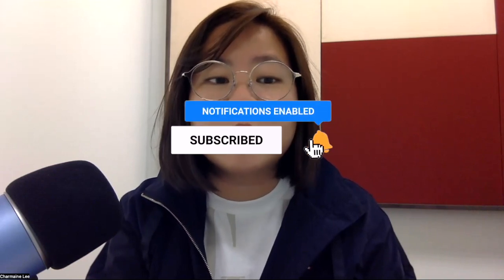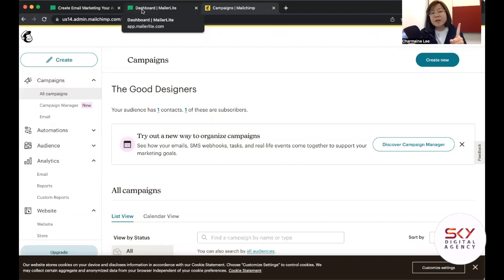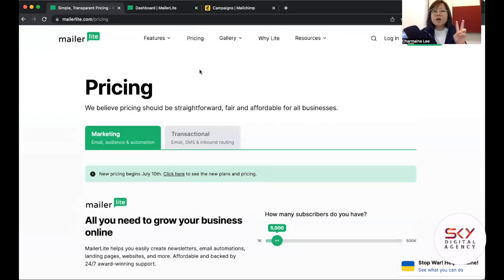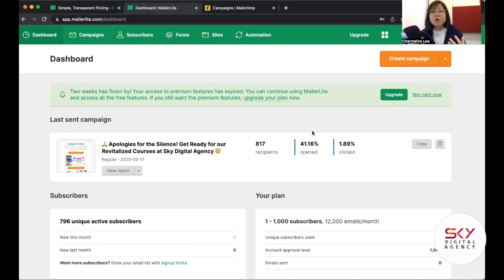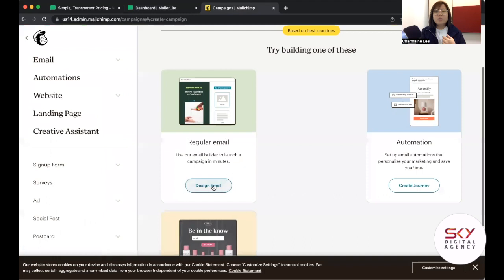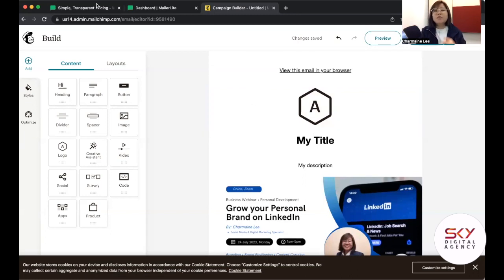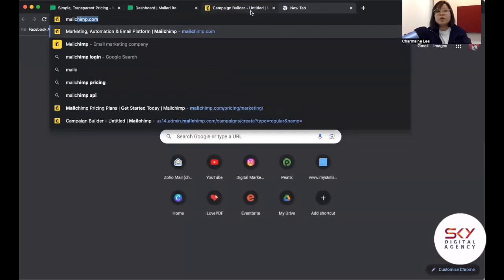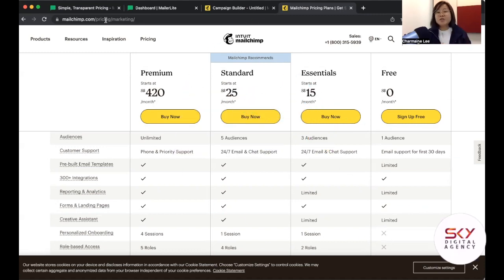[UPDATE] MailerLite vs. MailChimp: Which to choose?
Curious about the costs and choices between MailerLite and MailChimp? In this video, we dive into the pricing structures and options offered by both email marketing giants.

Discover the differences in subscription plans, features, and add-ons, helping you make an informed decision for your business or organization.

I compare the affordability and flexibility of MailerLite and MailChimp, empowering you to choose the perfect email marketing platform for your needs.

00:00 Which email tool to choose?
00:58 Pricing on MailChimp
02:24 Pricing on MailerLite
04:08 Email Reports: What are your email campaign open rates?
06:57 Quick Guide: How to create an email campaign in MailChimp

New Video Tutorial: How to create newsletters in MailChimp?